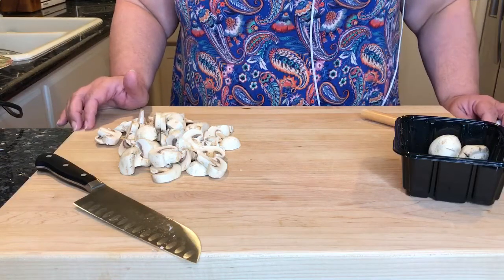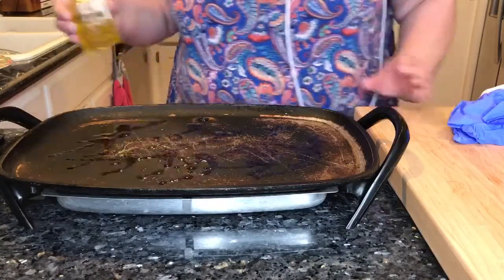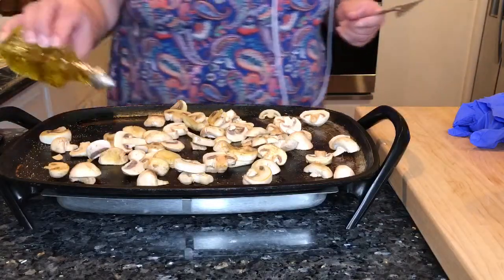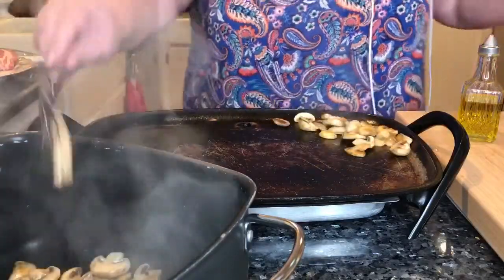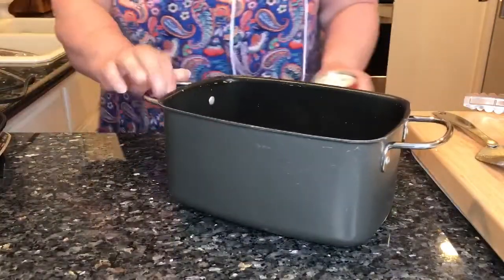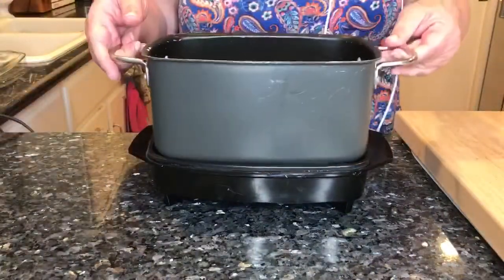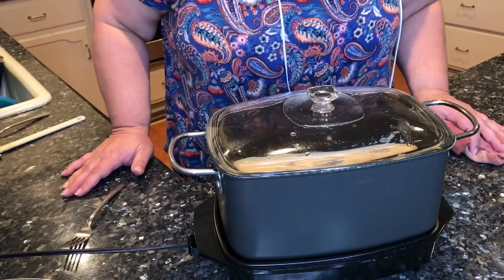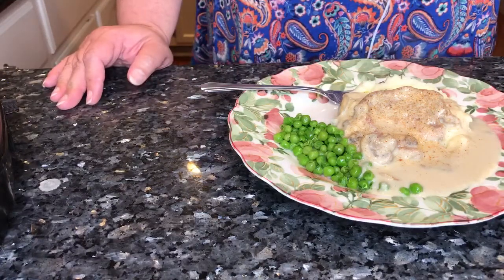SMOTHERED PORK CHOPS